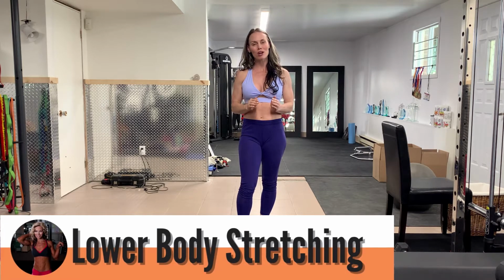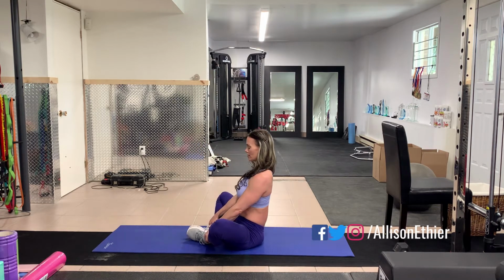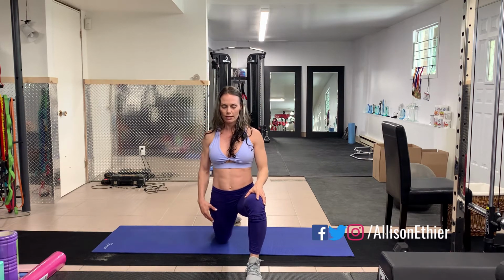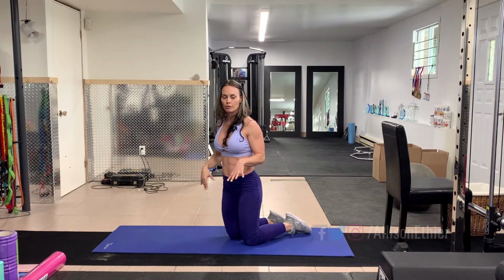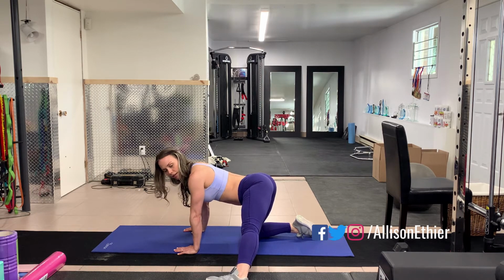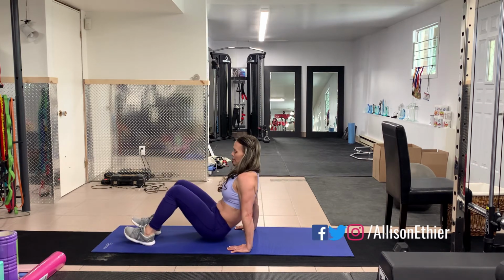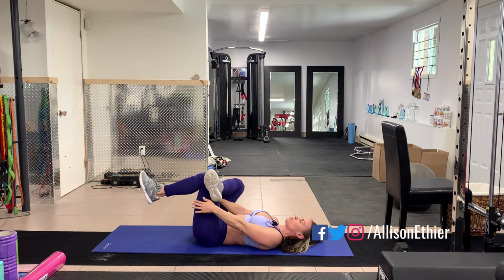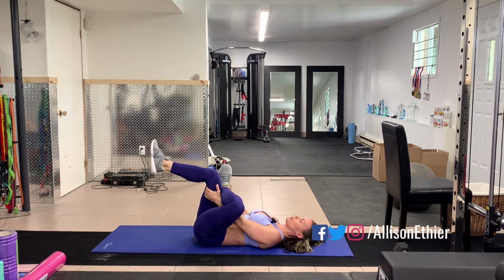Stretching for Lower Body | 8 mins follow along for Beginners/Intermediates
Sitting all day, lack of recovery, and poor posture can cause, our muscles, and joints, to get tight, limiting our range of motion.

Here is a 8-10 mins stretching for the lower body, that you can do from the comfort, of your own home, or follow along at the gym.

Designed, for you to follow along, put on this video, and together, we can stretch out the lower part of the body, making your feel light, and more relaxed, whether at the end of a hard training, or a hard day.

All you need is a soft comfortable surface, like a yoga mat, or carpet, and 8-10 mins of your time.

Coach A.

Allison Ethier, is a Canadian professional IFBB Fitness competitor, based in Quebec Canada.
Published fitness model, blogger, and former high school math teacher, she has over come many personal demons, professional obstacles, and self-sabotaging behaviour, and professional obstacles, to become a successful online coach, trainer, and fitness personality.

She brings her message of strength training as therapy, anti-aging, to her online clients, and inspires others to get started, and keep going.